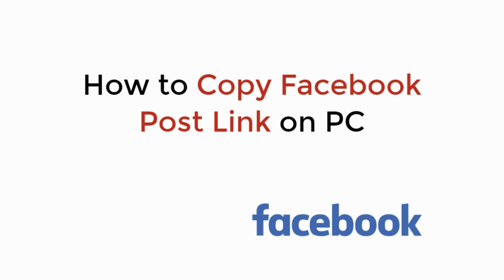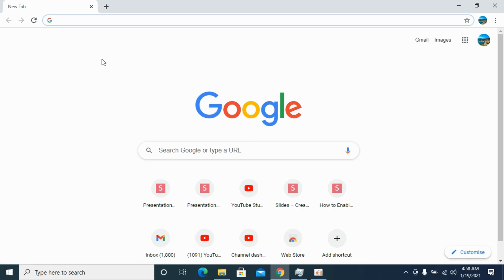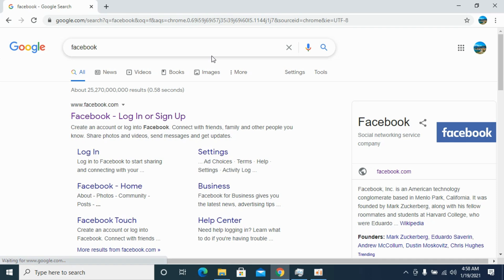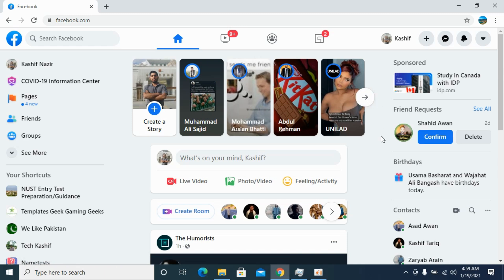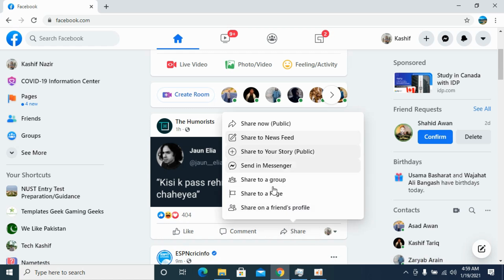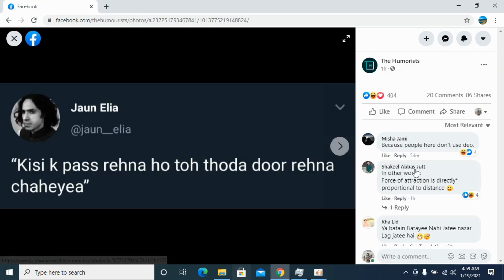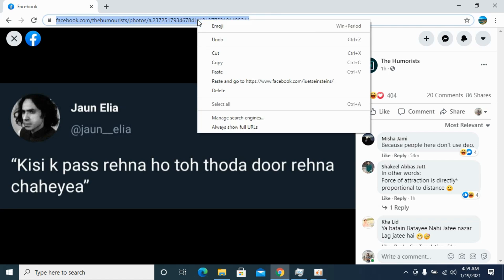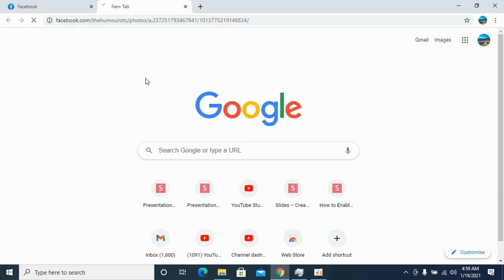How to Copy Facebook Post Link on PC (2021)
Learn How to Copy Facebook Post Link on PC (2021)

Content:
0:00 Intro
0:05 How to Copy Facebook Post Link on PC